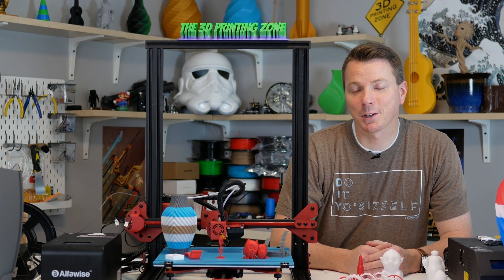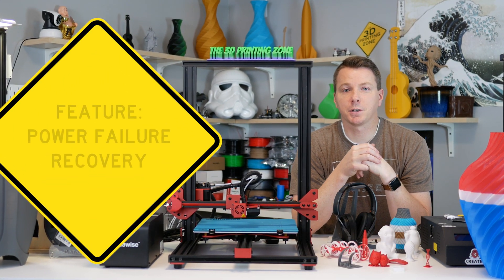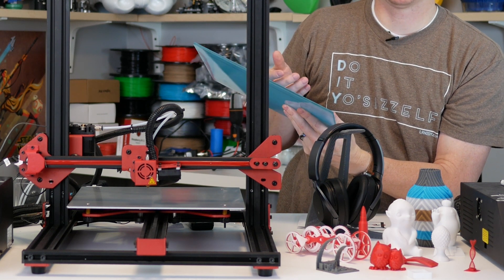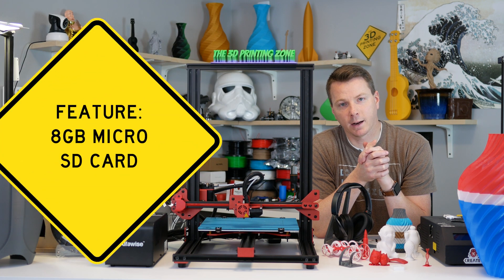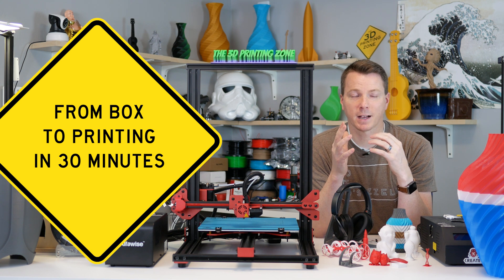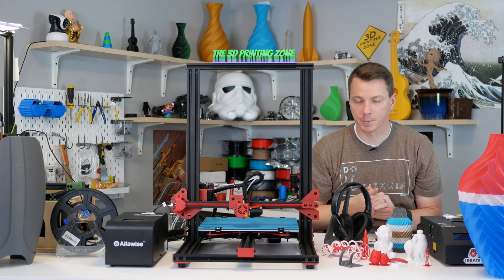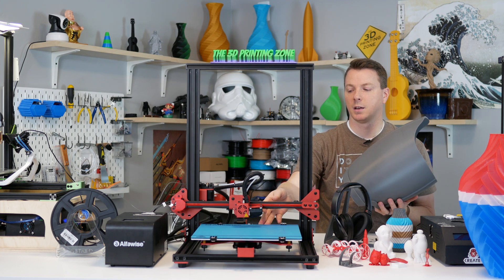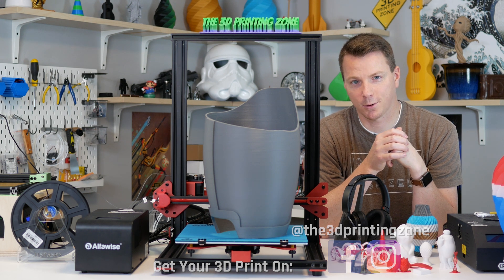An Affordable, Large Format 3D Printer - The Alfawise U20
Ready to buy the awesome Alfawise U20 3D Printer?

Take a look at the Alfawise U20 and see what makes it great and why it's one of the most affordable, feature-rich 3D Printers out there.

Ready to get into 3D Printing or to up your game? Check out "3D Printing: 13 Things I Wish I Knew When I Got Started"

You can check out the huge selection of 3D Printers on the Gearbest

• Raspberry Pi 3 B (for OctoPi)